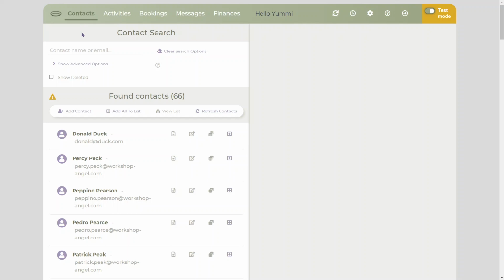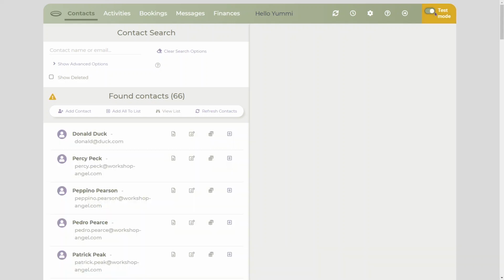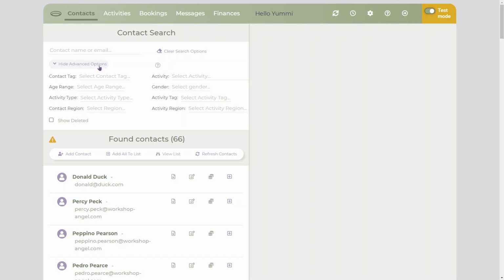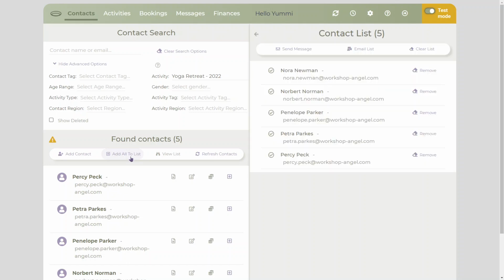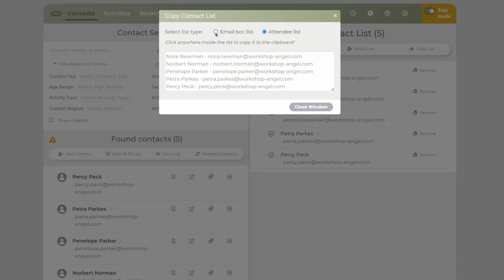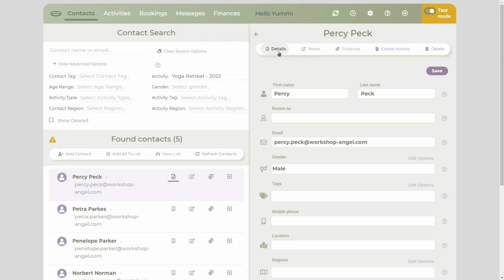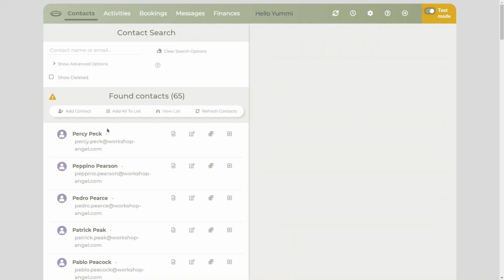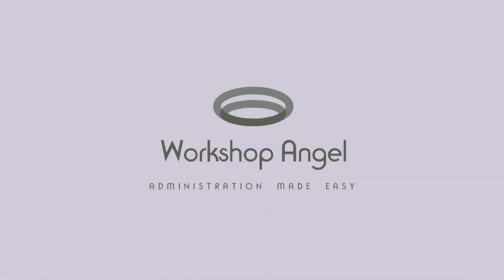Working With Contacts (GS-10)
Learn about how to manage your complete contact database, and the ideas behind how to use it for your marketing.